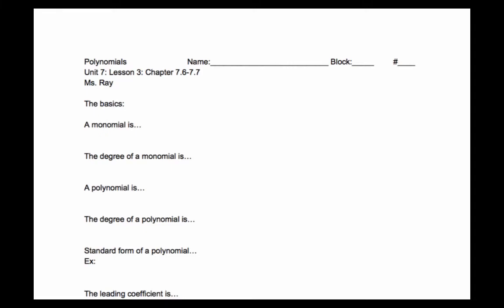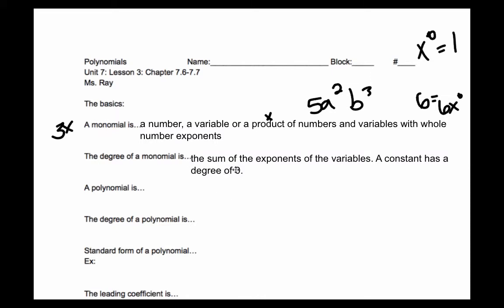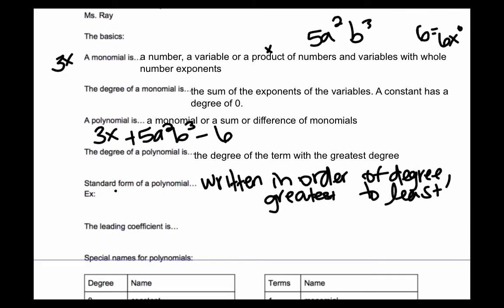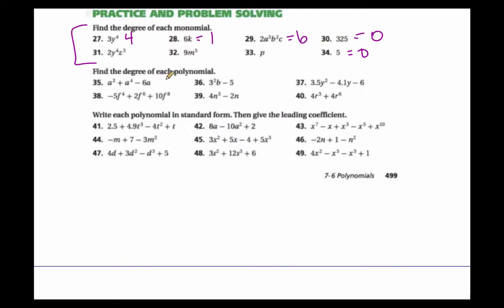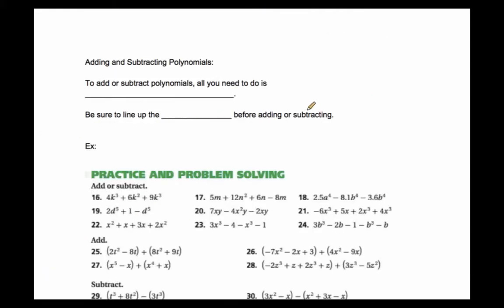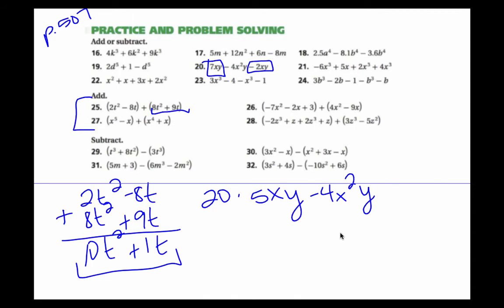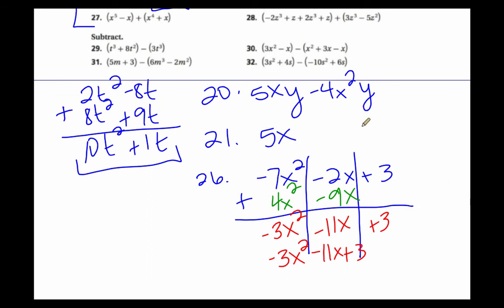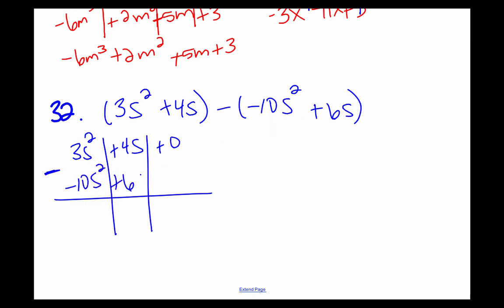Unit 7 Lesson 3 - polynomials intro and add-subtract